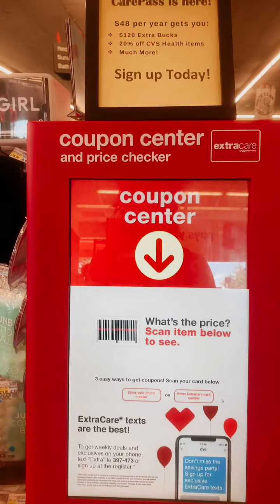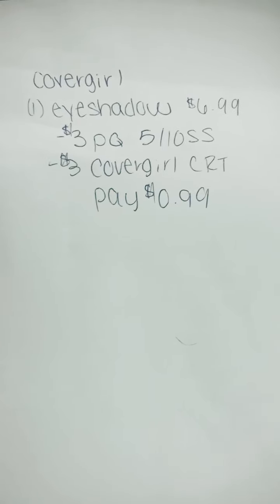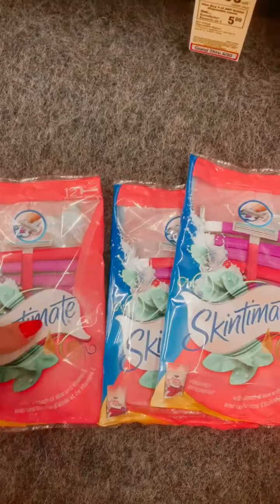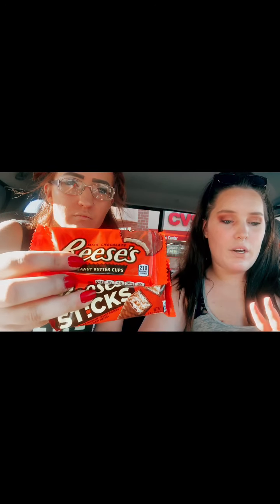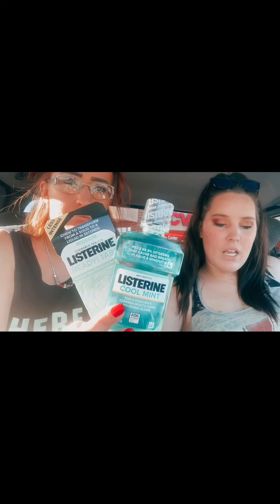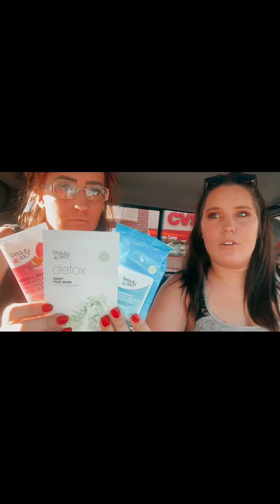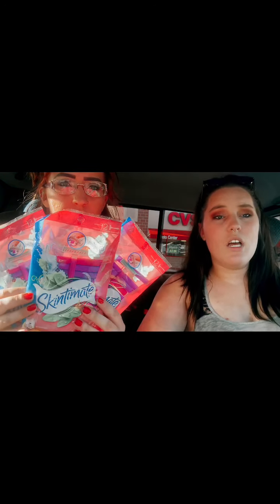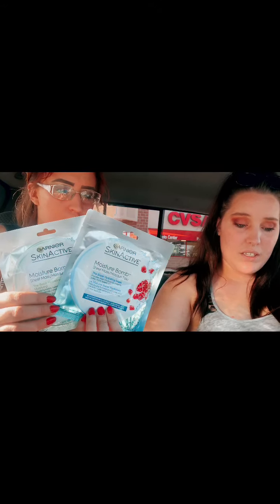CVS In store Coupon Haul 5/24-5/30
Extreme couponing! Cvs haul! Follow us around the store!